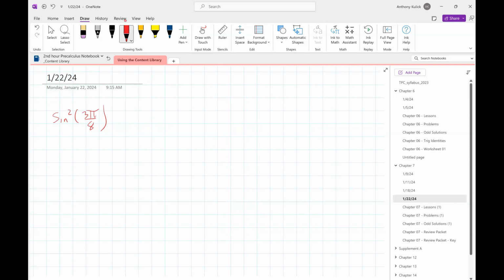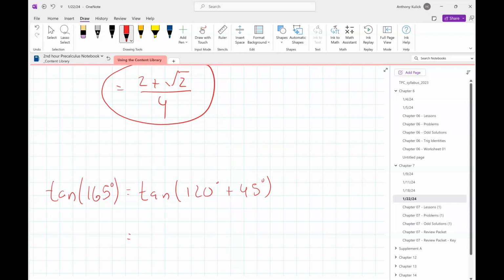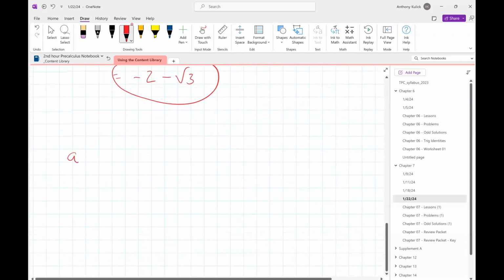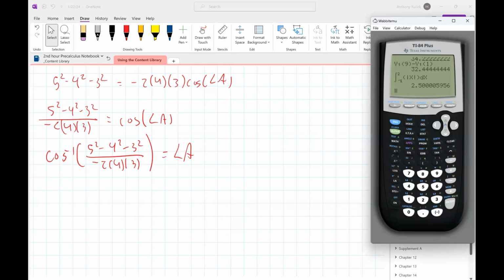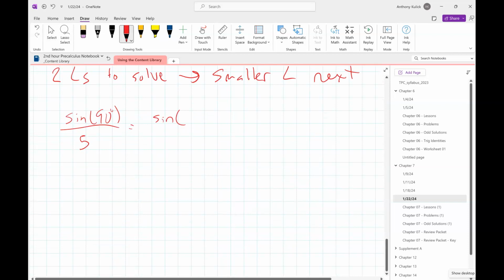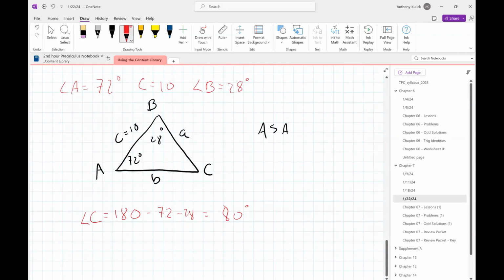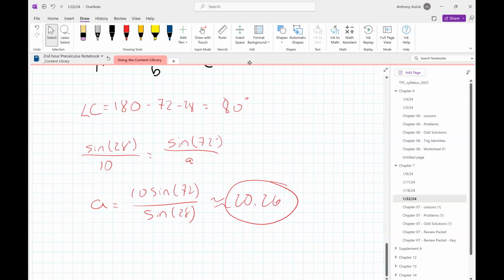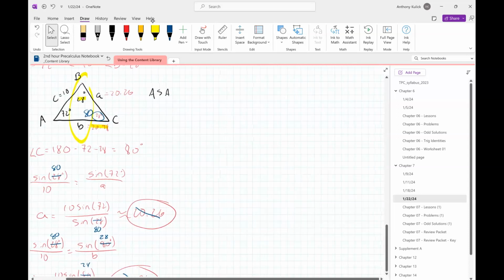1/22/24 TPC - 2nd hour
homeworkw questions